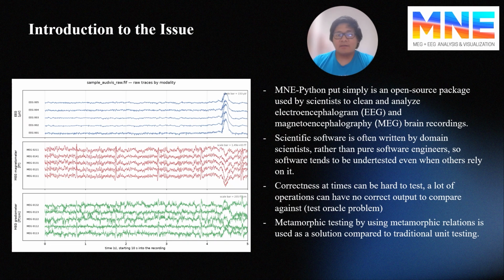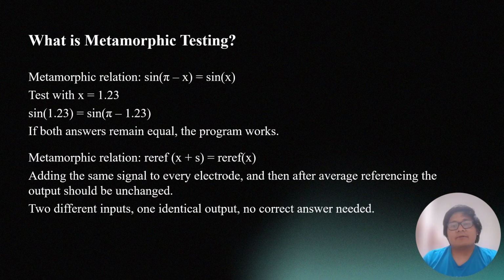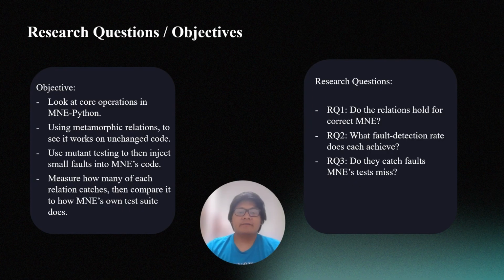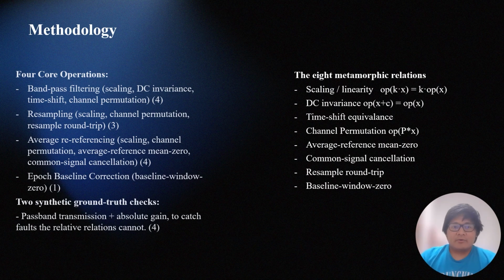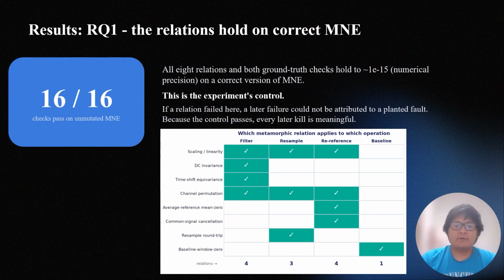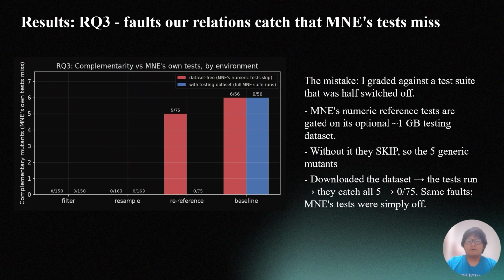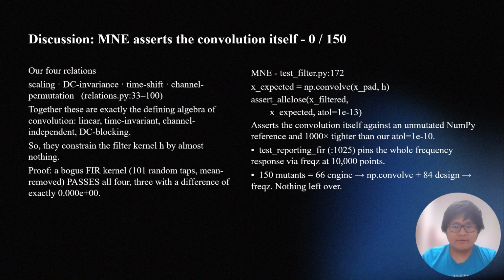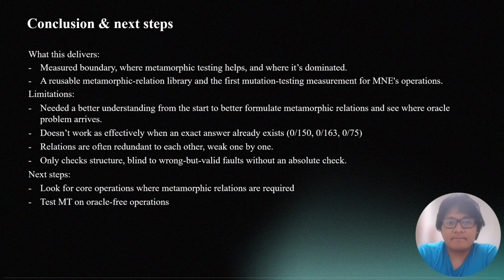Metamorphic Testing of MNE-Python Software, Graded by Mutation Testing-Kunga Tsering